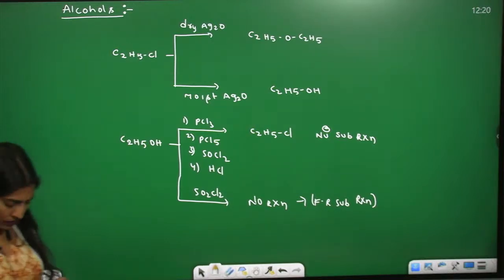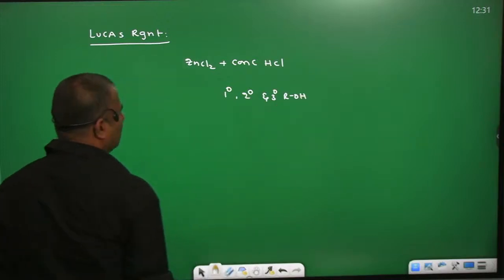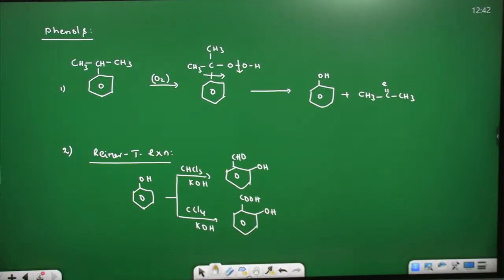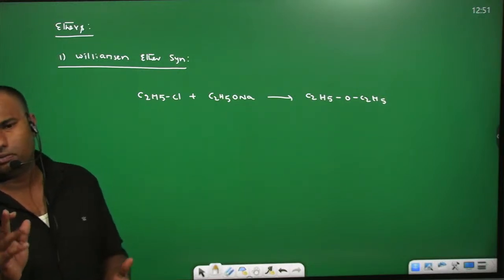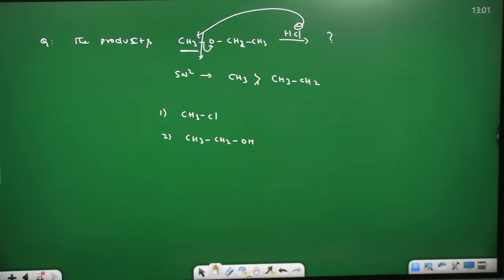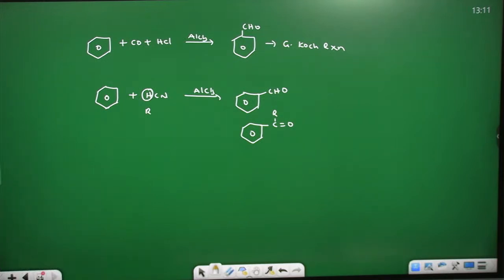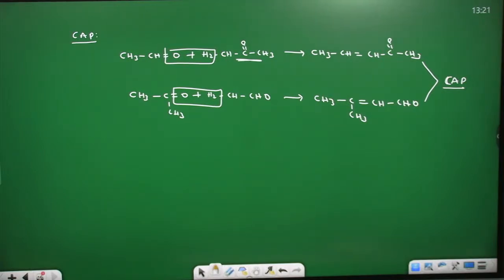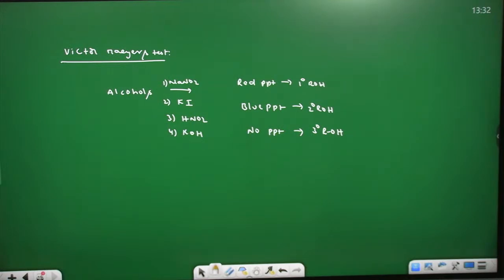QUICK REVISION : TS EAMCET - 2022 | 2nd Year Organic Chemistry .....In One Shot | Roots Academy